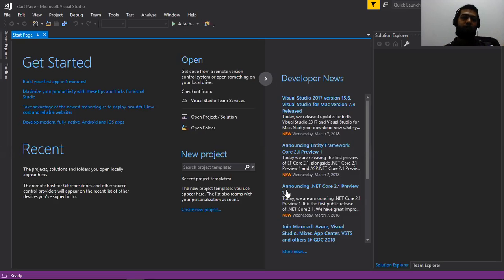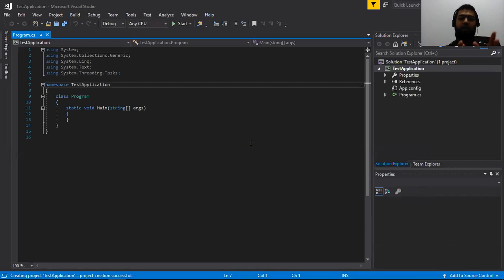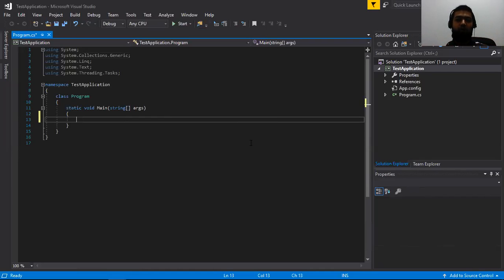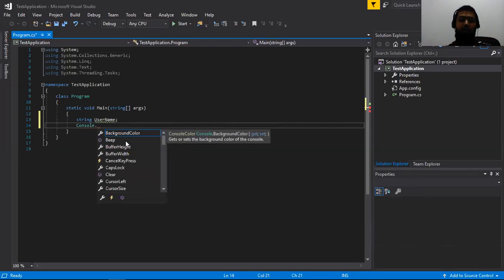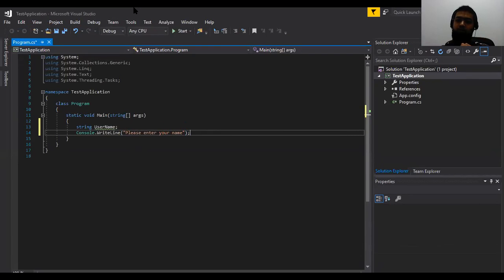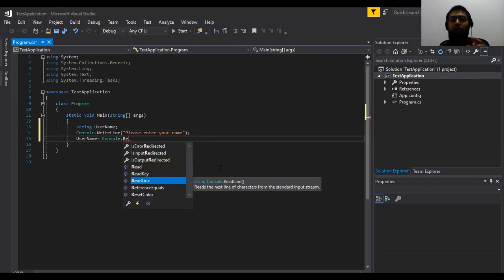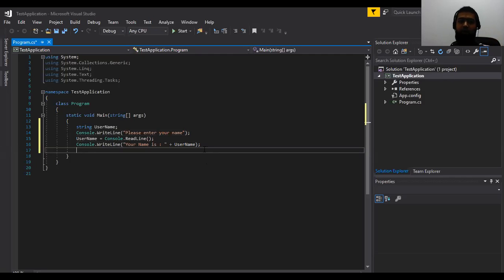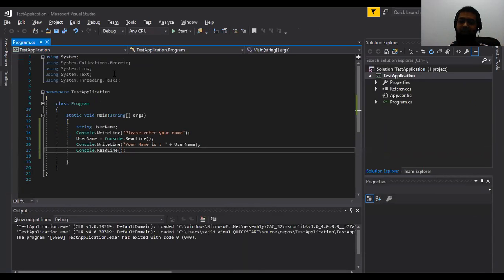Easy Tutorial How to Take User Inputs in C#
in this video i have explained how you can easily get inputs from user by storing it into variable and displaying into console window.